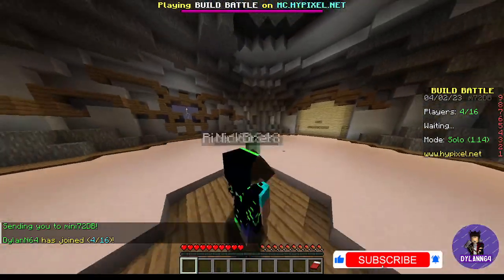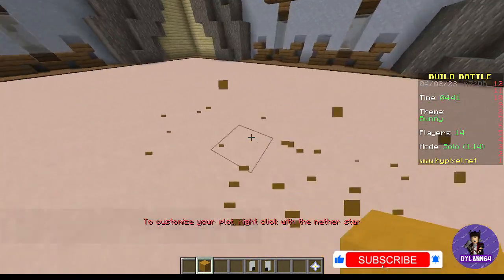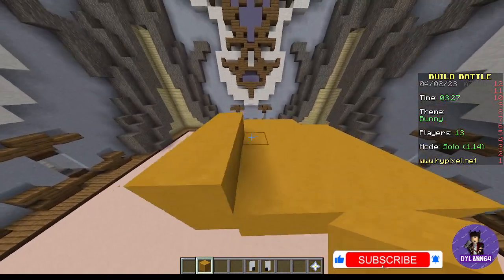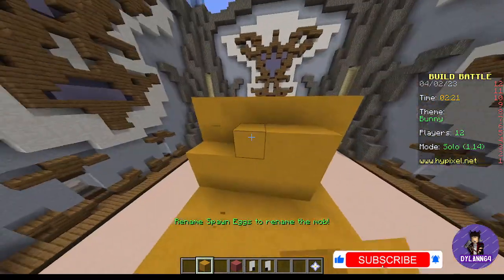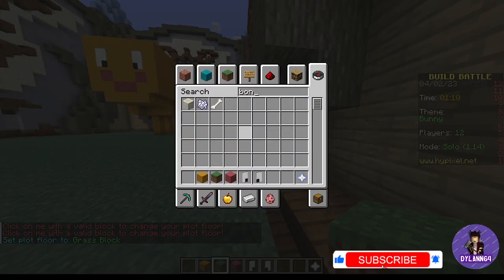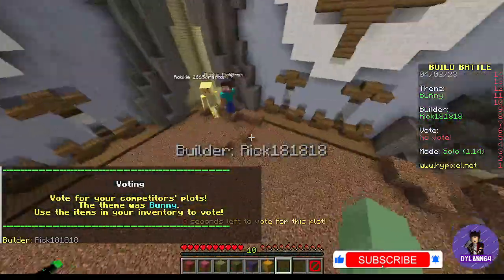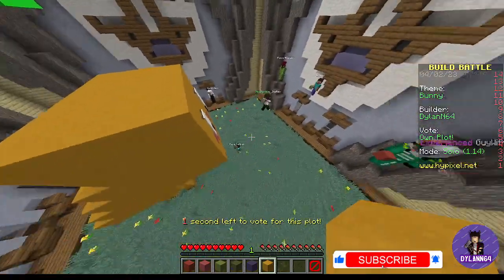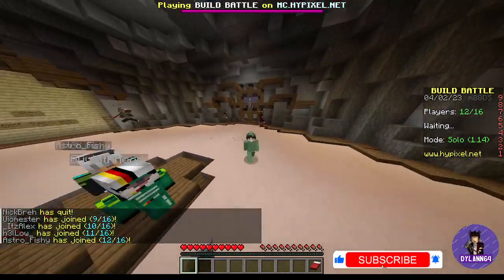Minecraft - Build Battle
In the video I played Minecraft - build Battle. Where we Built something had try and hope we will built the best build to get voted the best one and win!